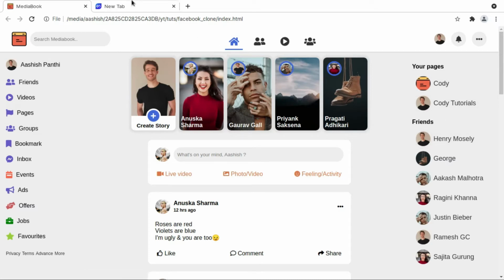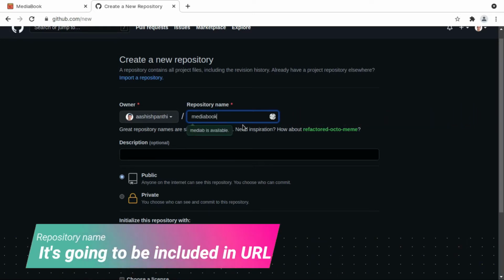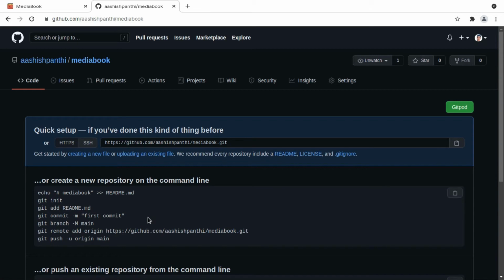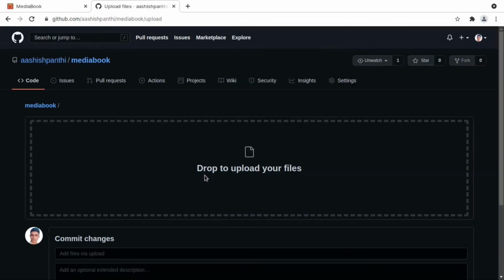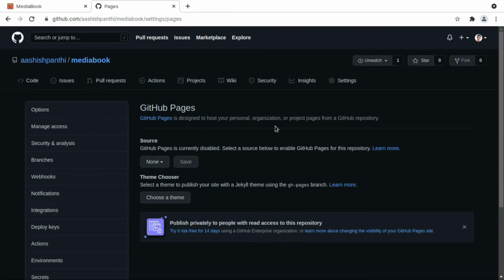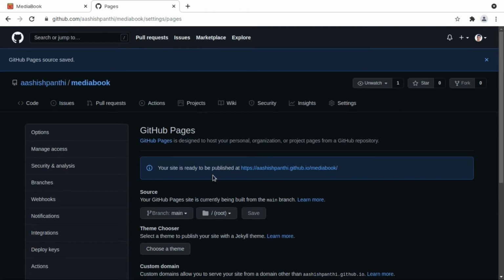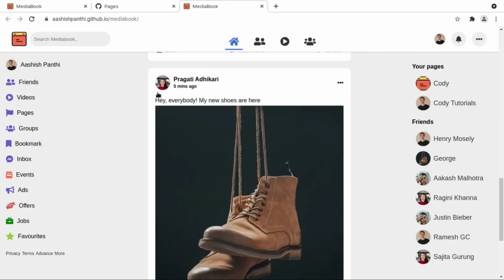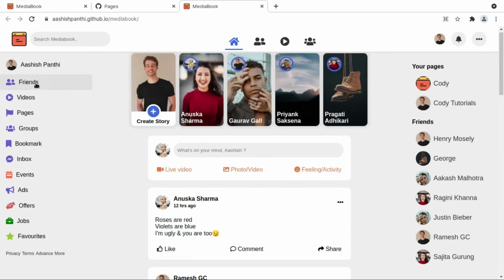Host Website using GitHub Pages for Free (Build and host facebook clone)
Upload your website for free using Github pages. Hosting Facebook clone

In this video we are going to host our Facebook Clone that we created in the previous video using GitHub free hosting called GitHub pages.